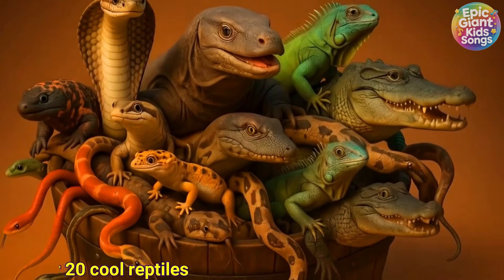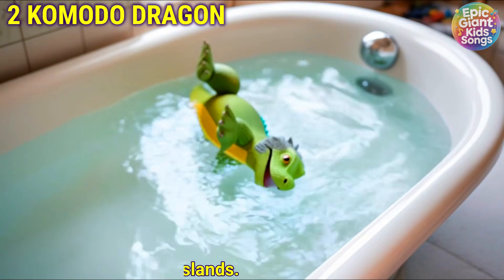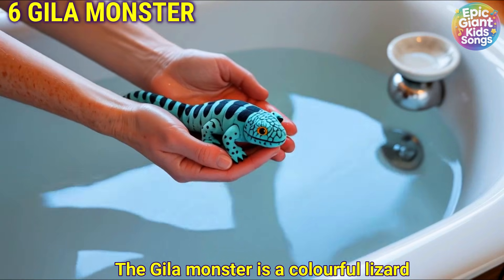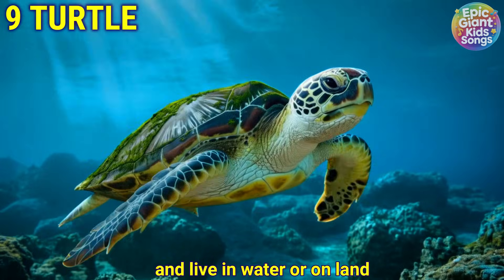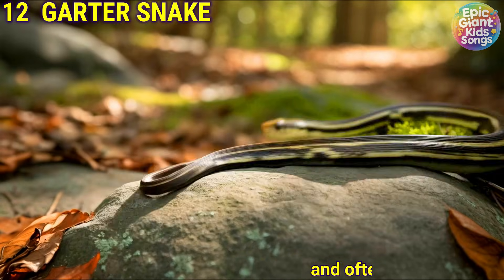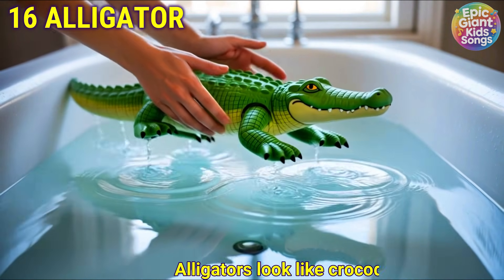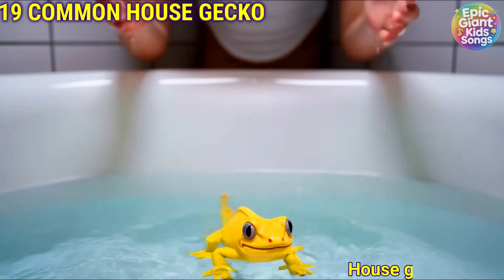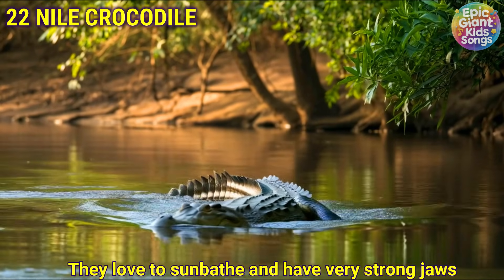Kids Learn Reptiles with Toys & Reptile | Reptiles Names | Preschool Learning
🦎🐍🧠 Welcome to a calm and colourful journey through the fascinating world of reptiles!

In this gentle educational video, children will learn about over 20 amazing reptiles through toy models and real-life clips. With clear and slow-paced voiceover, this video is perfect for toddlers, preschoolers, and early years learners.

👀 In this video, children will meet:
Tortoise, Komodo Dragon, King Cobra, Crocodile, Chameleon, Iguana, Boa Constrictor, Gila Monster, Skink, Gecko, Rattlesnake, Garter Snake, Nile Crocodile, Alligator, Corn Snake, and many more!

Every reptile is described using simple, child-friendly language, telling kids:

🐢 What the reptile looks like

🌍 Where it lives

🤯 Why it’s special

🗣️ The narration is slow, clear, and soothing, making it easy for little learners to understand. This video supports:

🐍 Early years reptile learning

🦎 Animal identification and names

📚 EYFS science and nature education

🧠 Language, memory, and listening skills

🌿 Bug and reptile curiosity for kids

This video was created with care to suit British English speakers and learners, with gentle pacing and visuals ideal for:

Nursery and preschool classrooms

ESL learners (English as a Second Language)

Home education and quiet learning time

Nature-themed lessons and reptile discovery

💡 Reptiles featured include both slithering snakes, colour-changing lizards, scaly swimmers, and even a spiky Gila monster! Watch and listen as your child learns fun facts and explores the natural world — all from the comfort of home.

🎵 Created by Epic Giant Kids Songs, where learning meets fun for curious little minds!